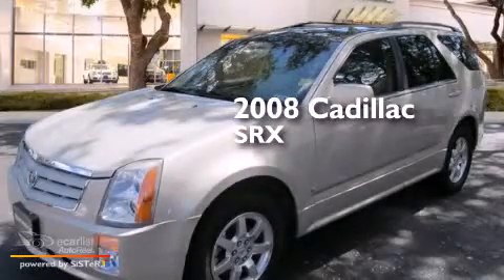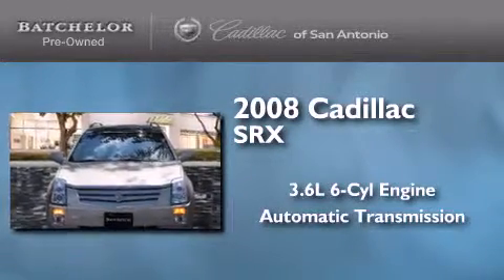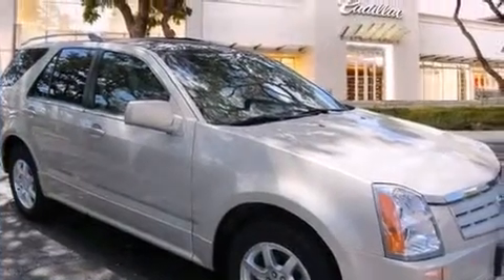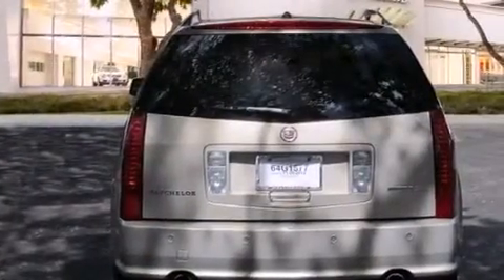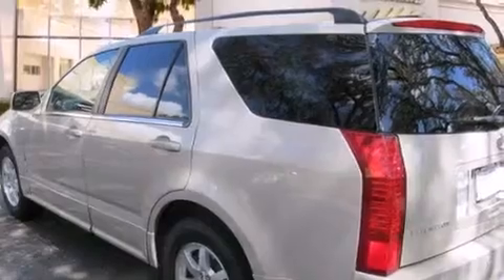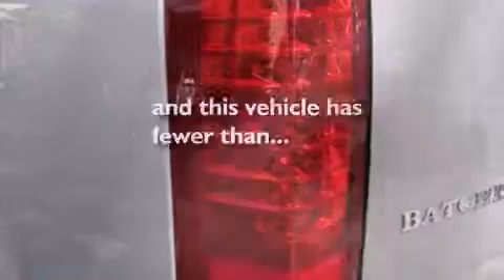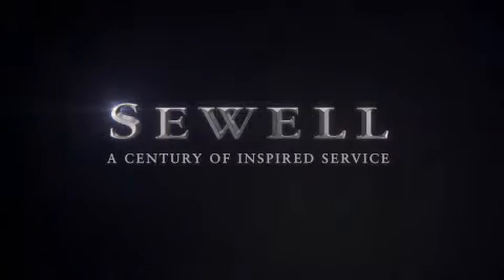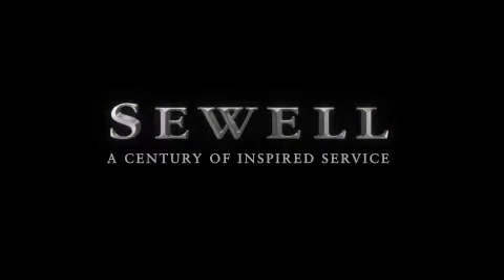2008 Cadillac SRX San Antonio TX 78230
Year : 2008
 Make : Cadillac
 Model : SRX
 Engine : 3.6L VVT V6 SFI Engine
 Trans . : Automatic
 Exterior : Gold
 Miles : 57,410
 Interior : Tan

 Used 2008 Cadillac SRX San Antonio TX